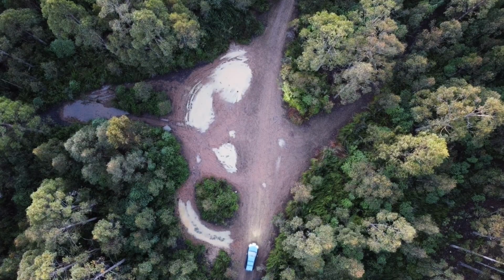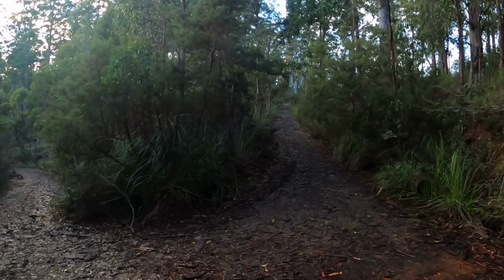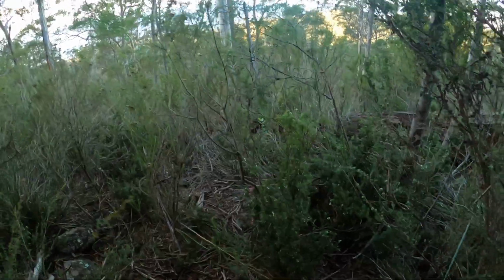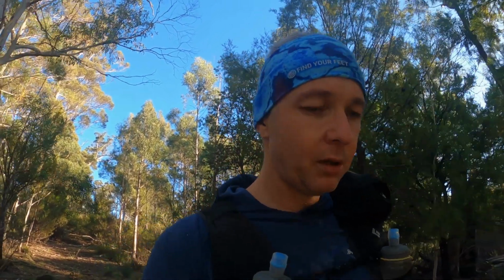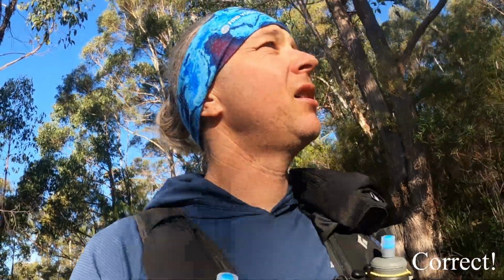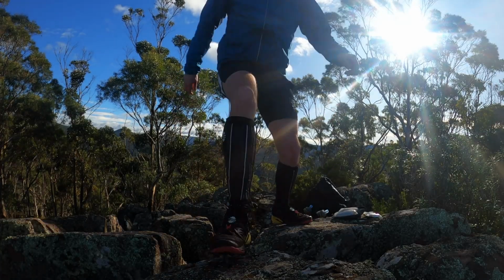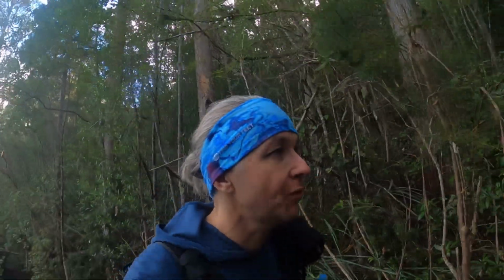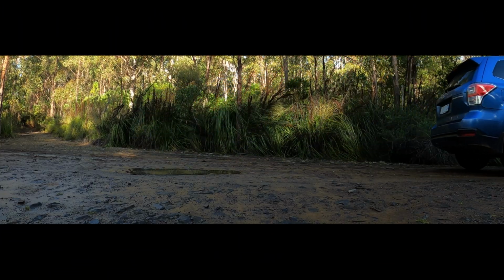Helfire Bluff - East Coast of Tasmania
Helfire Bluff is situated on Tasmania's East coast, with stunning views overlooking Marion Bay. This lightly trafficked coastal trail has been on my list for years, it was often overlooked for adventures further a field. This one did not disappoint.